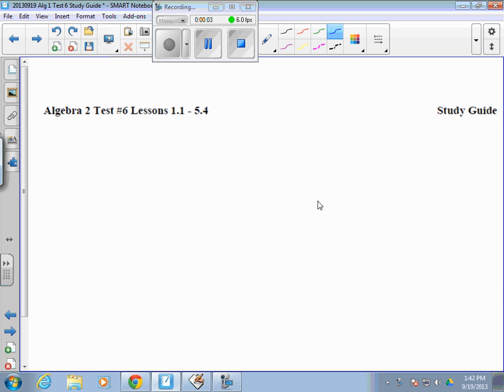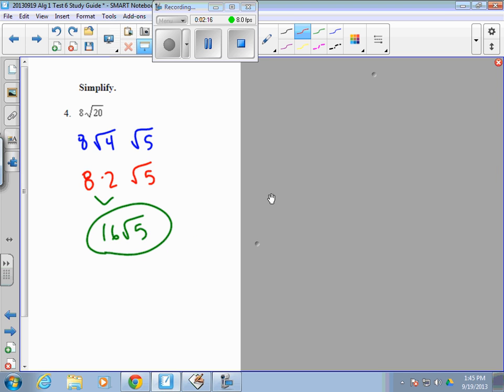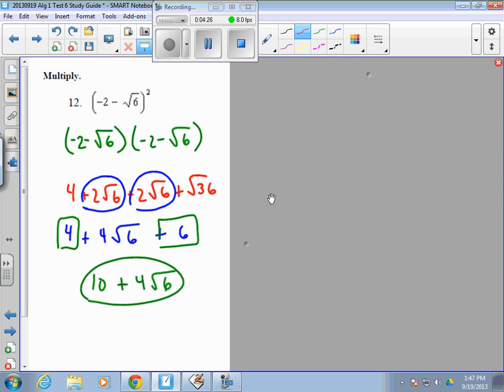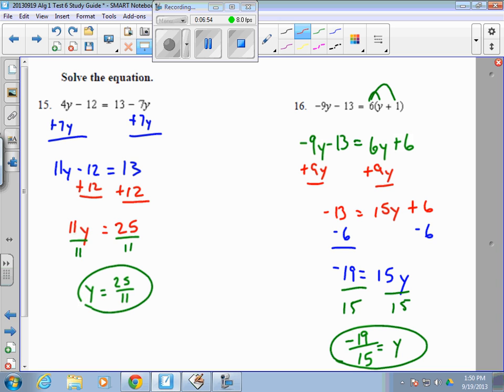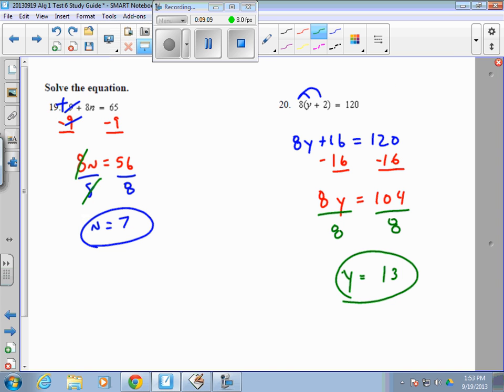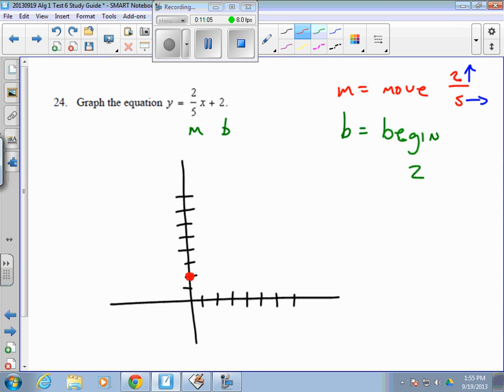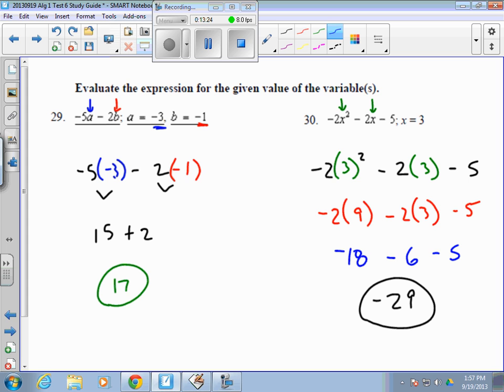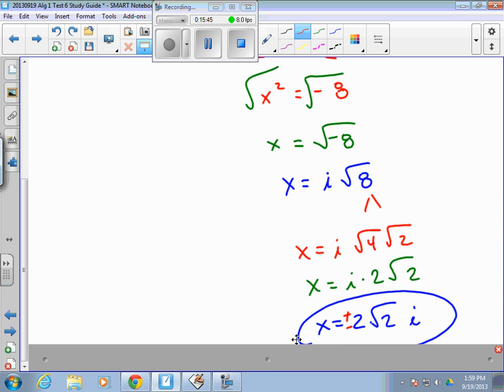Alg 2 Test 6 Study Guide